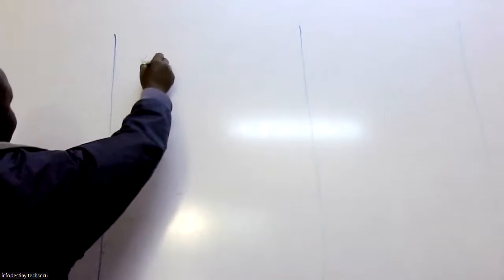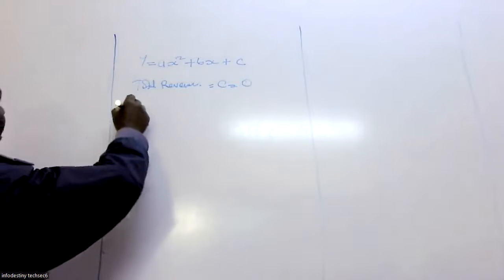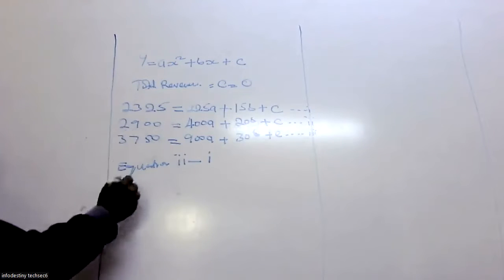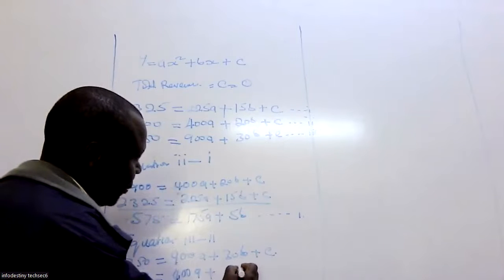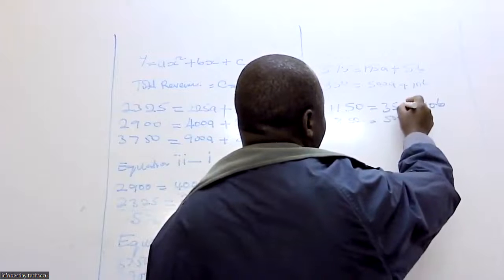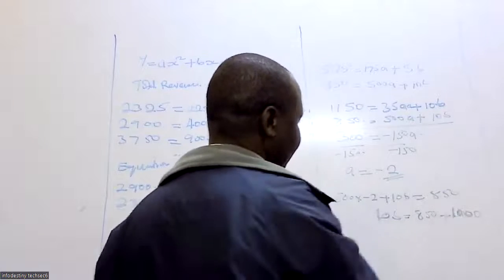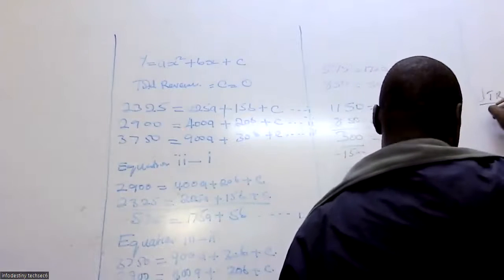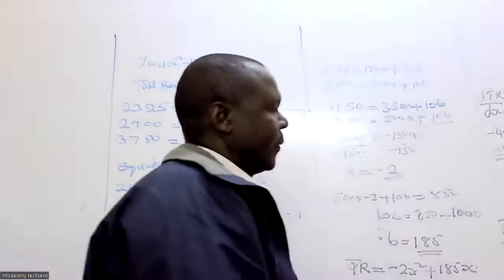BUSINESS MATHEMATICS LESSON DONE ON 4-10-2022 : PART TWO